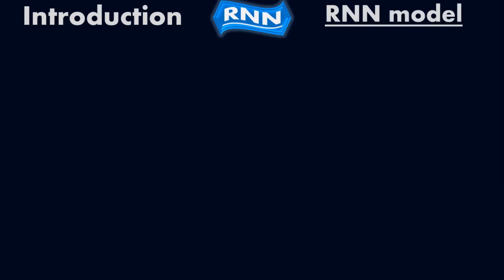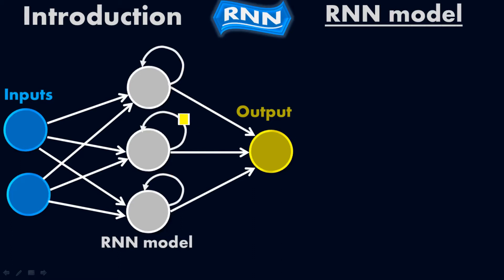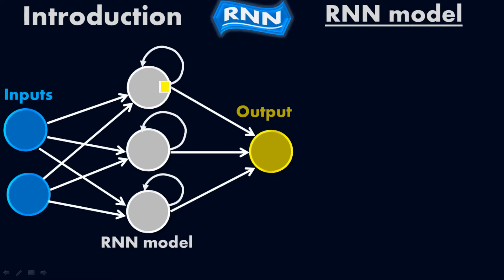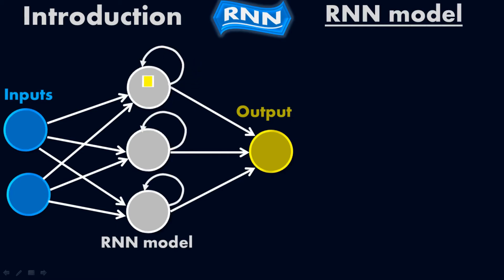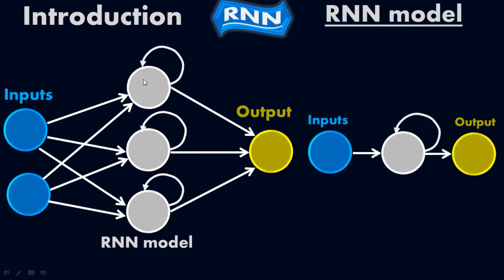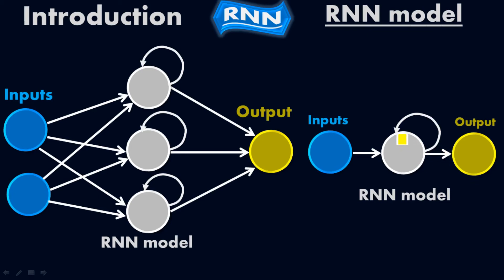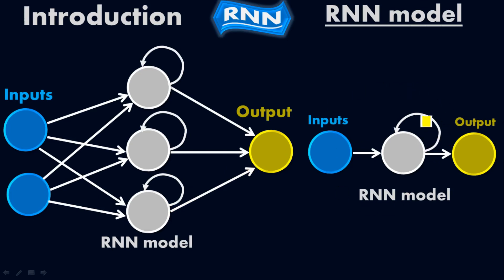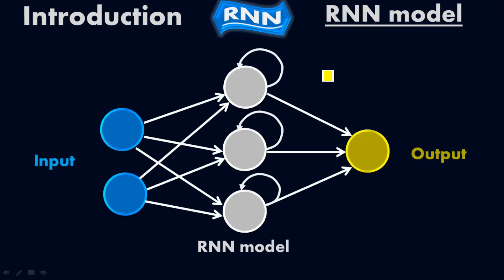Recurrent Neural Network model - RNN - Deep Learning